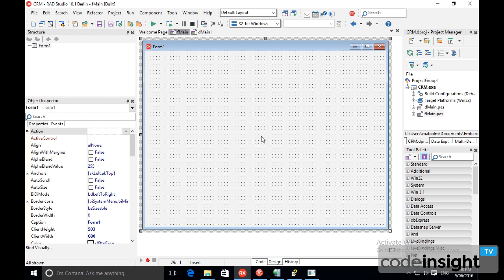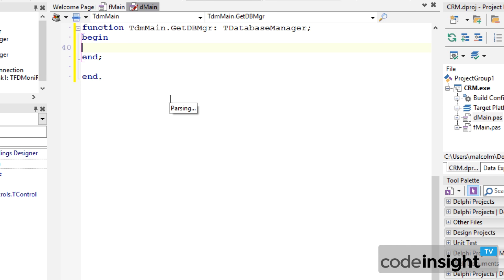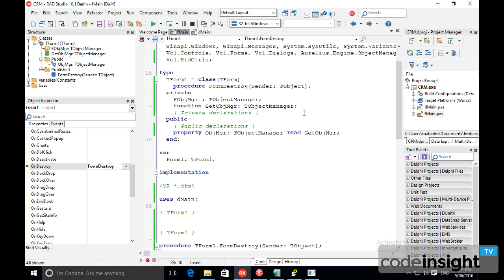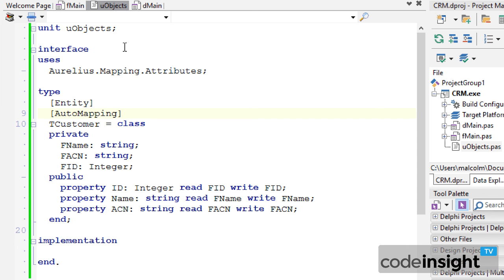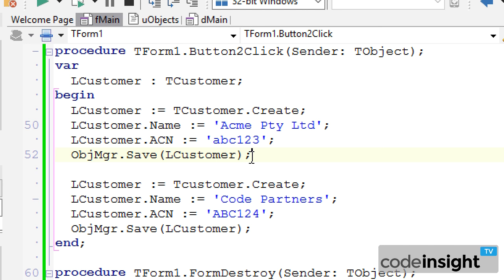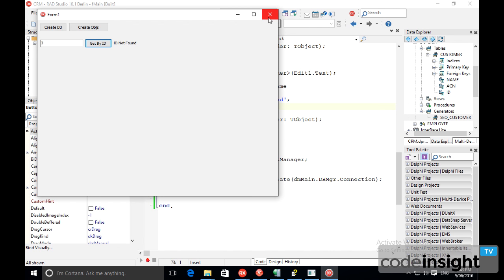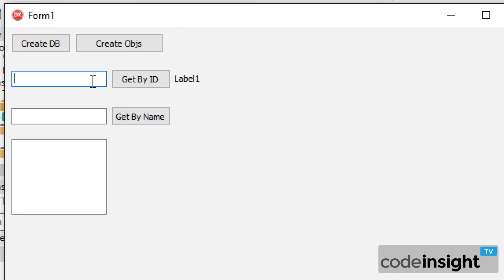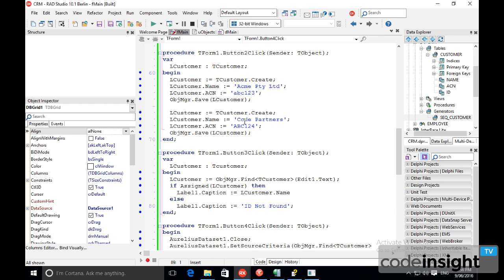CodeInsightTV - Storing your Objects in a DB Part 1 - Getting Started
Part 1 of a series of episodes on Object Relational Mapping in Delphi. This episode covers how to get setup and start saving and loading your Objects to a database (in this case TMS Aurelius). This is a Live Coding session, and is a companion to a series of articles available